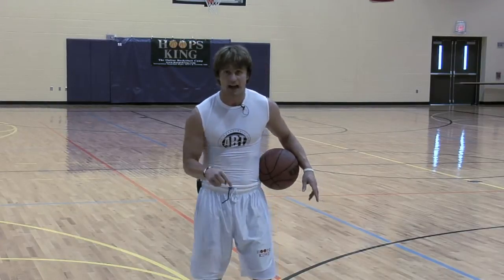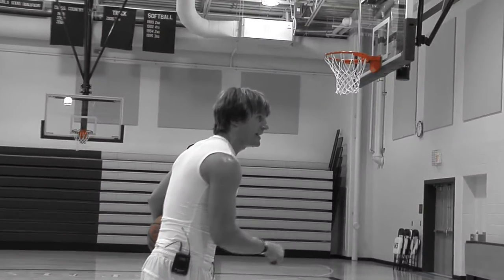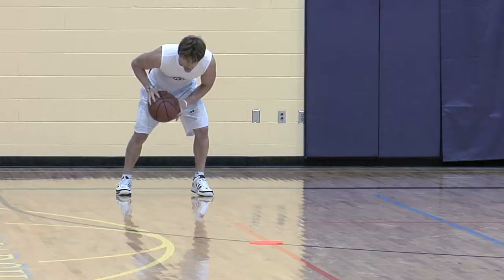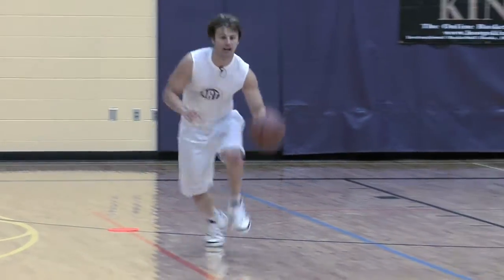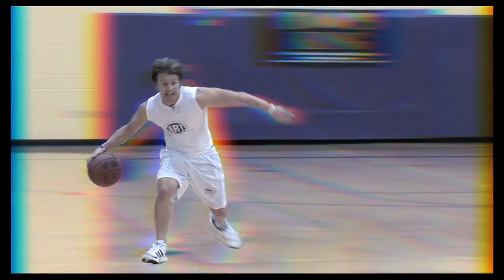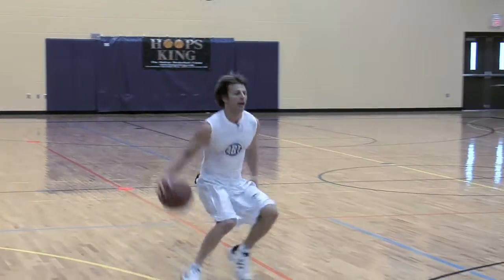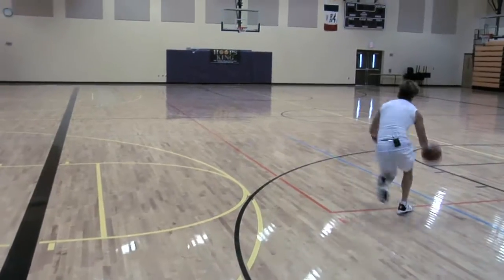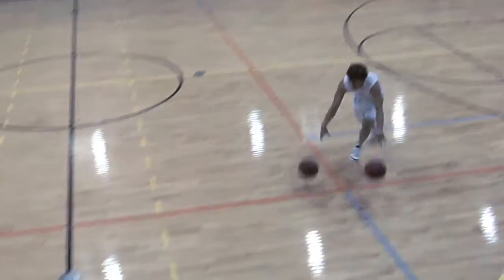Full Court Basketball Dribbling Drills Workout with Jason Otter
The Extreme Full Court Dribbling Workout will help you do the following:

Dribble the ball with either hand in full court situations.
Go 94 feet in 3 dribbles.
Handle pressure with ease.
Beat quicker and faster players off the dribble. You won't wilt under their pressure - you'll attack it.
Cut down turnovers and get more assists.
Become a playmaker that every team needs - including college teams. Earn that scholarship!
Get in incredible shape in just 3 workouts a week. Start the season in peak condition.